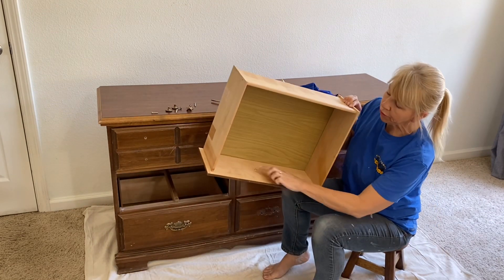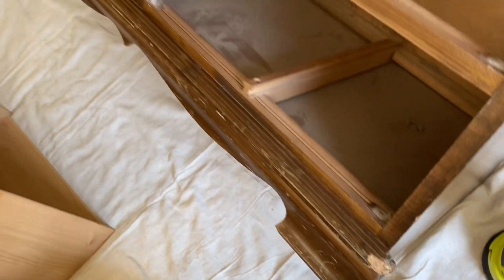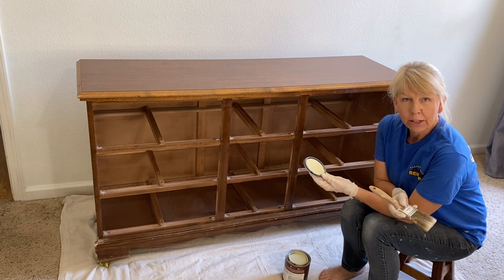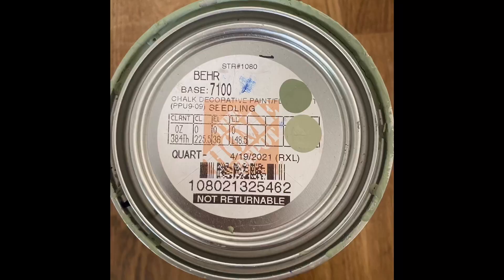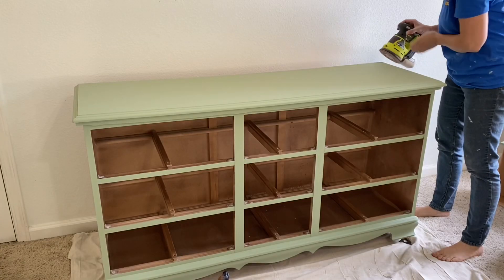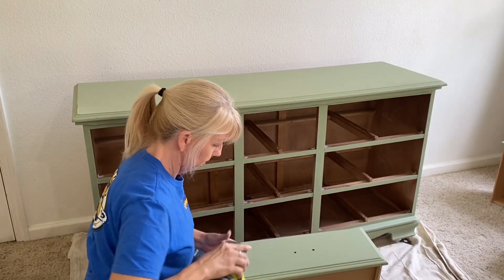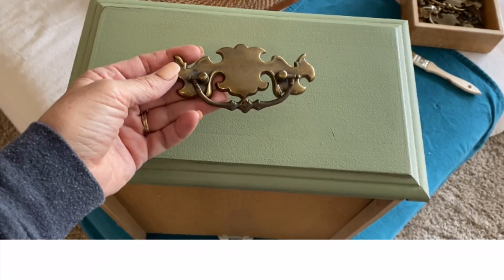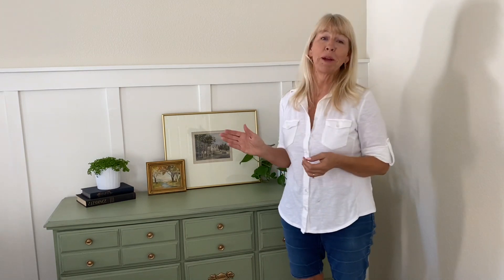How to Chalk Paint a Dresser - Easy Tutorial & How to Correct Mistakes! How to Decorate Series Bonus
Chalk paint can transform tired, worn-out furniture into something new and beautiful!
This video will show you how to overcome various problems that may come up such as paint color that is too light or a blotchy finish.
These easy steps will turn anyone into a diy furniture refinished!!